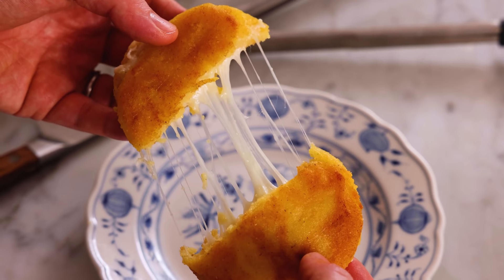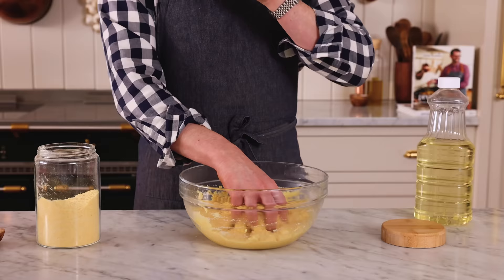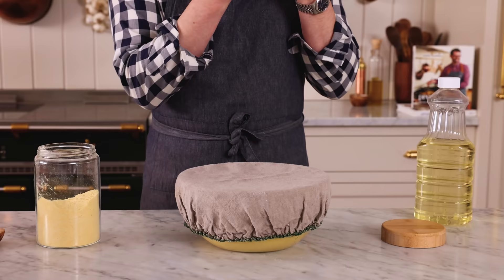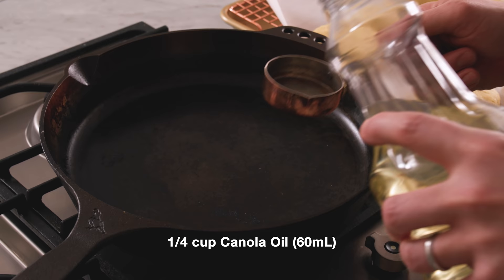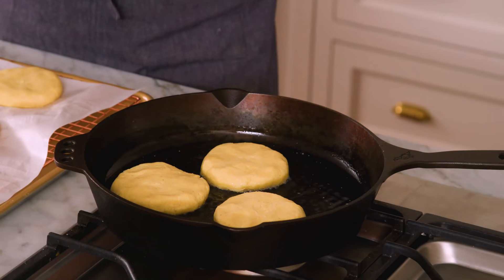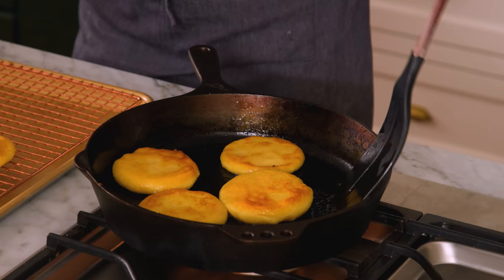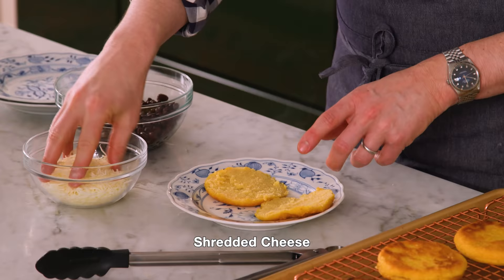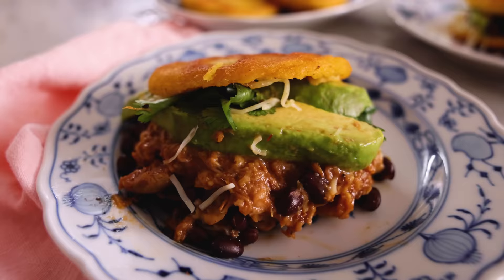How to Make Arepas | Easy and Only Three Ingredients!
Soft on the inside but crispy on the outside, these Arepas are so tasty and easy to make. All you need are four ingredients to make them at home. Arepas are so versatile as you can stuff them with all the fillings your heart desires and enjoy them for breakfast, lunch, or dinner.